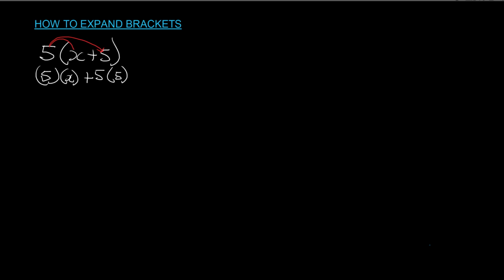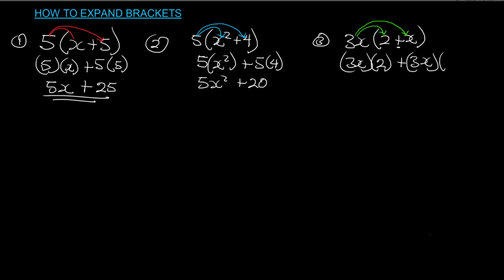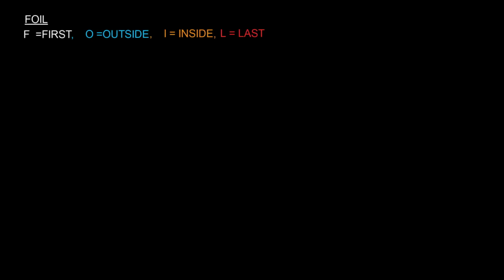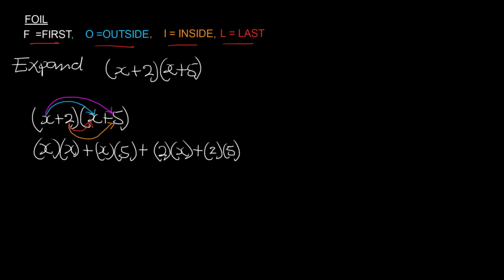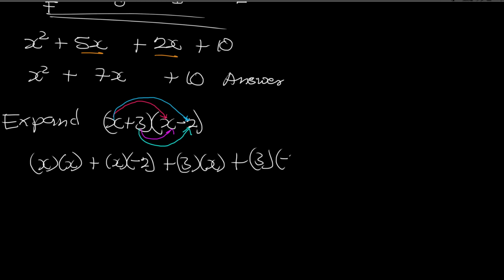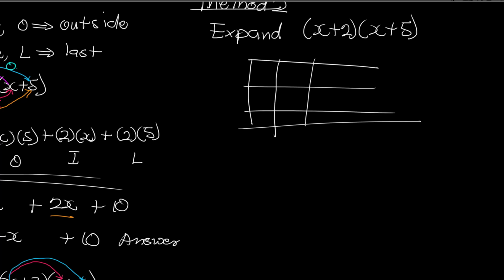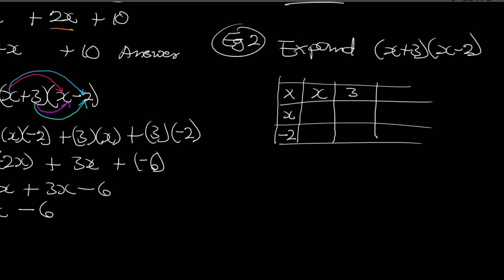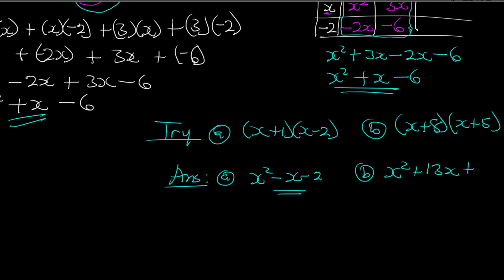HOW TO EXPAND BRACKETS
In this video we learn how to expand brackets using FOIL, an acronym for multiplying the First, Outside, Inside and Last terms in the brackets.
A second method is also introduced in a tabular form for learners to get more understanding. There are trial examples with answers for practice.